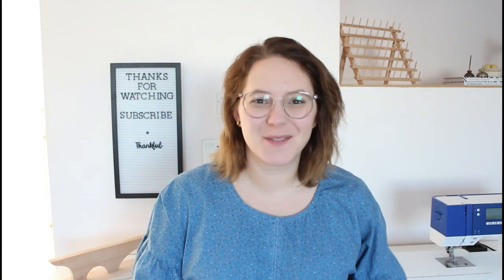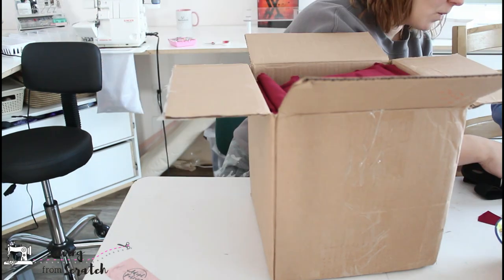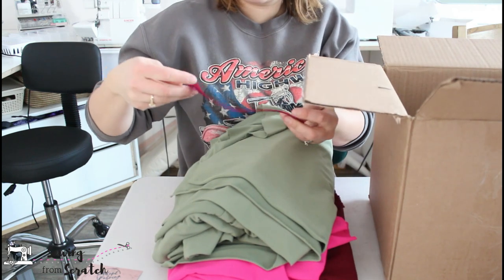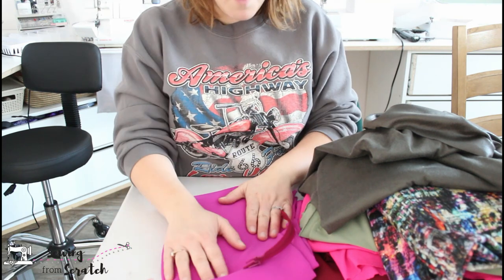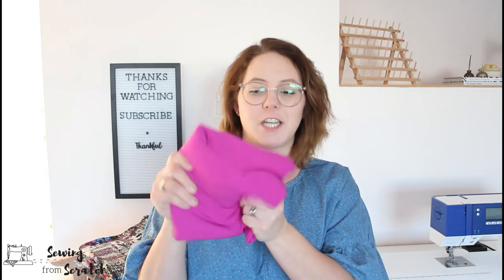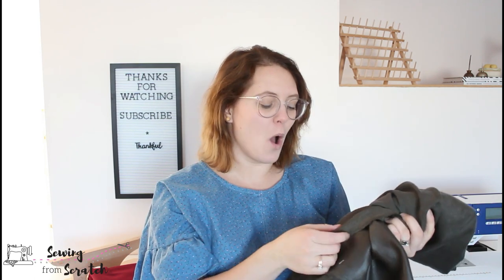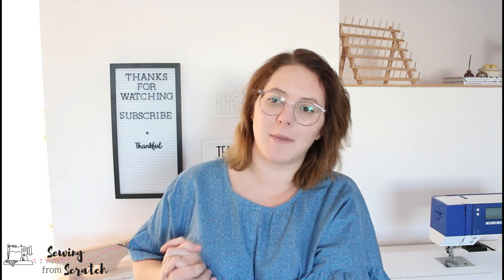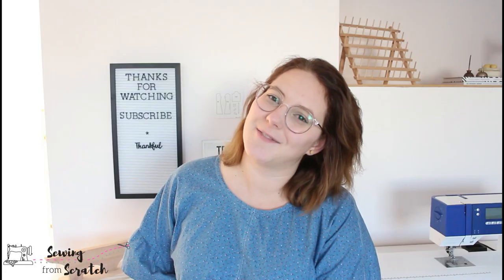Atelier Adopt fabric unboxing & DISCOUNT CODE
Who doesn't love a fabric haul & discount code?! Atelier Adopt fabric is a women-run, Montreal, Canada-based business featuring some great quality deadstock knit & woven fabric. They offer synthetic and natural fibres. as well as notions. AND they were kind enough to send me some materials to test out and a discount code to share with you! Found only in this video and on my instagram. Offer valid for one use per person. Expires November 30, 2021

*all fabrics and notions were gifted to me, free of charge. All opinions are MY OWN and I have not been paid in cash to say anything.

SEAMWORK DISCOUNT LINK. $3 OFF YOUR FIRST MONTH!

xo Kate